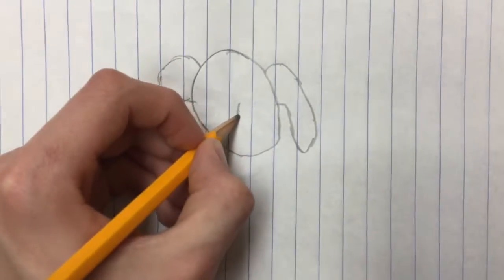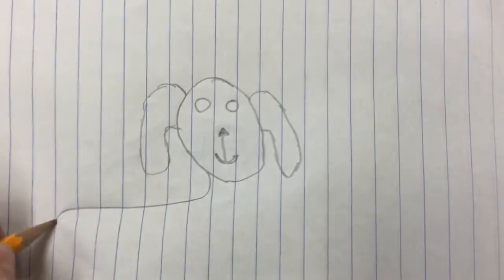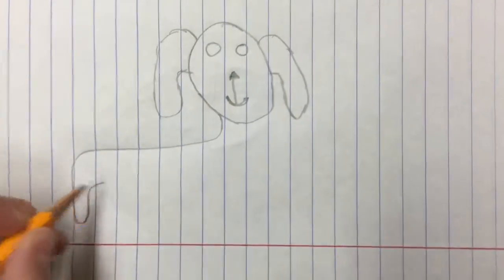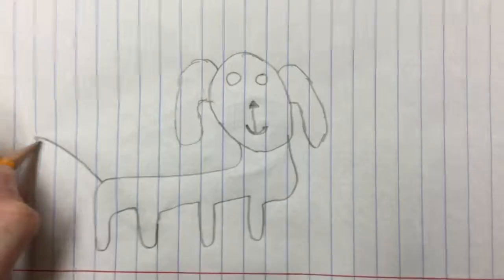How To Draw a Dog